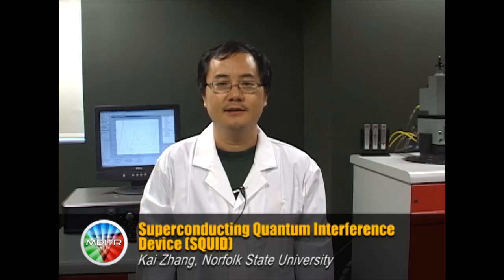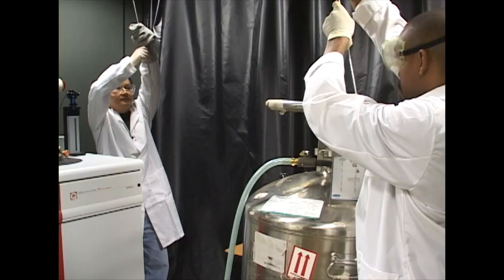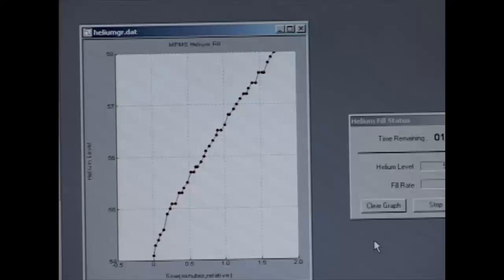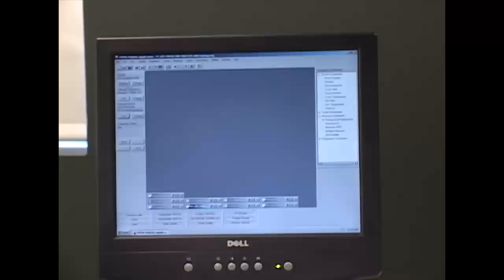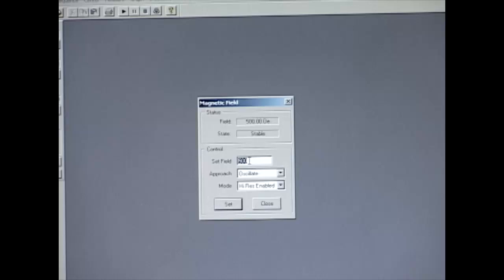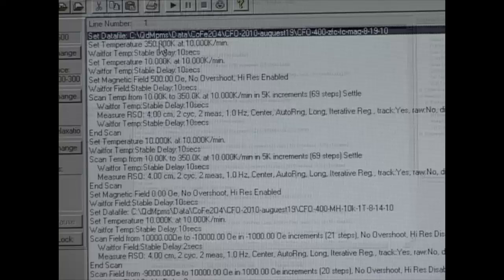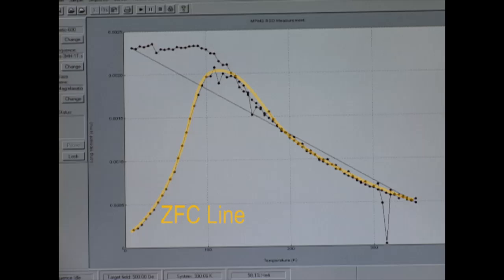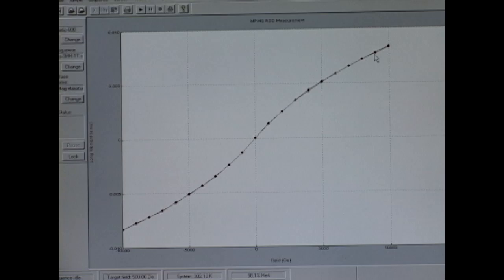SQUID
"Superconducting Quantum Interference Device", "Norfolk State University" NSU CMDITR SQUID